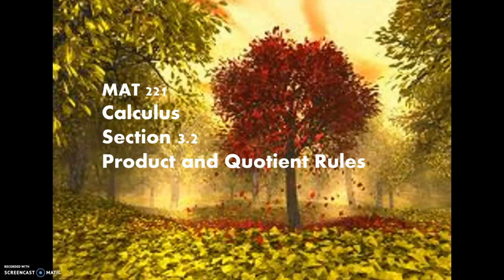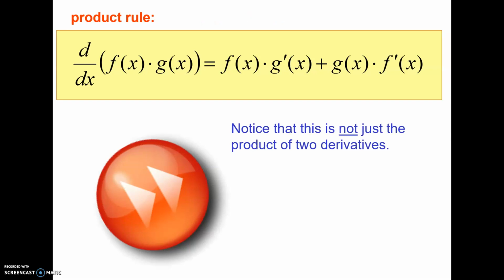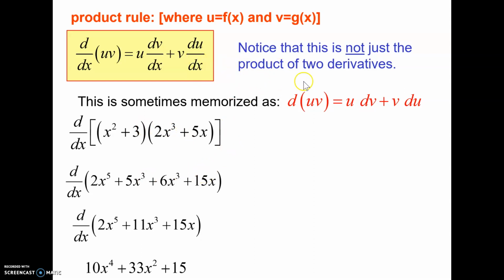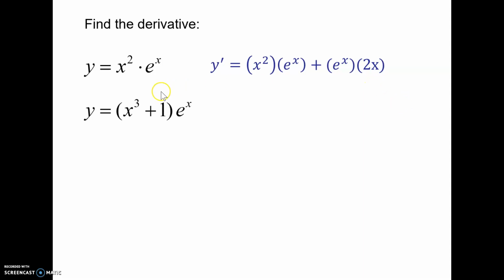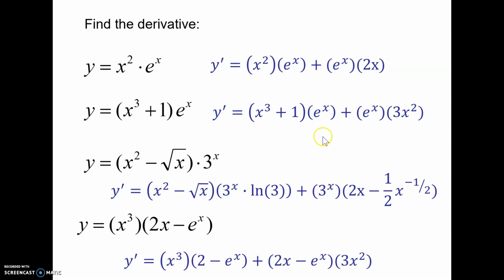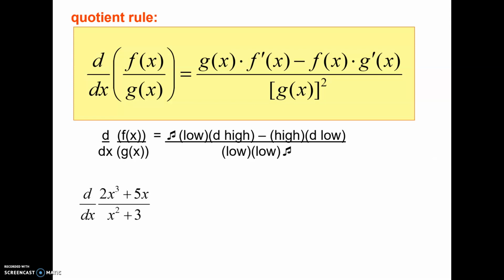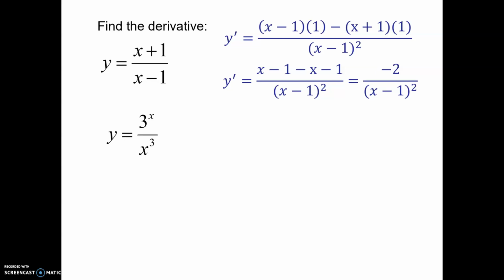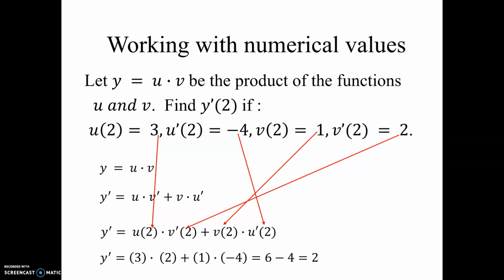MAT 221 S3.2 Video #1